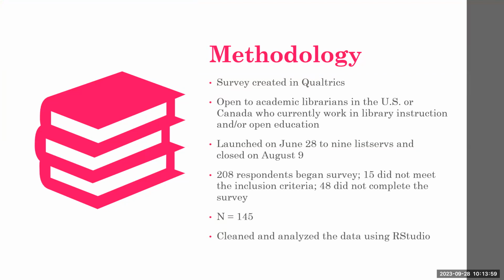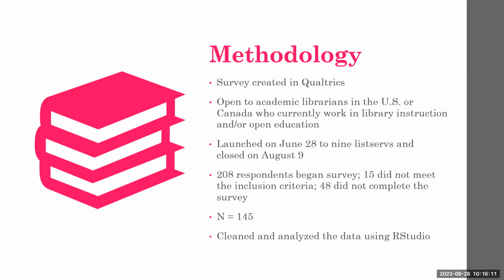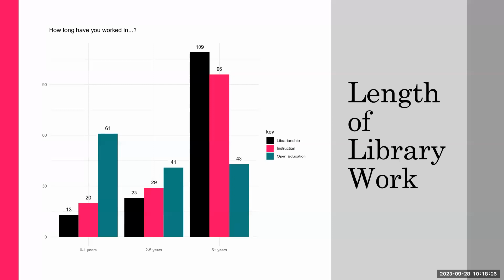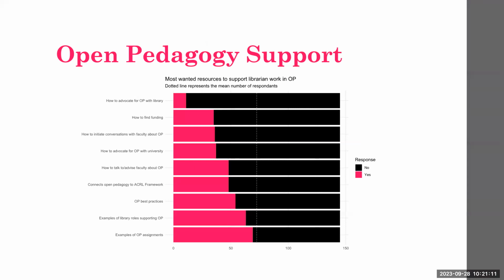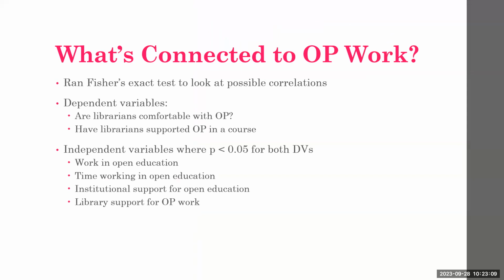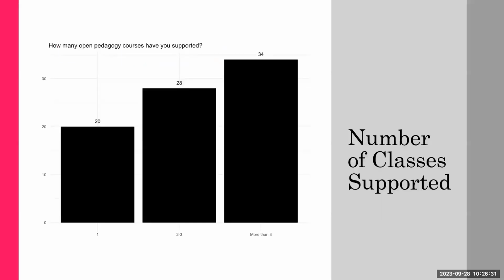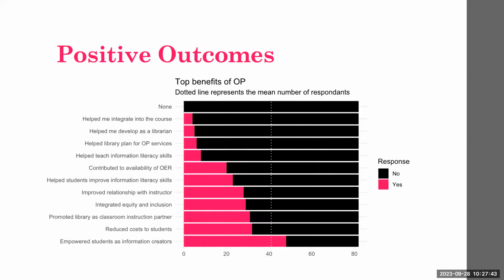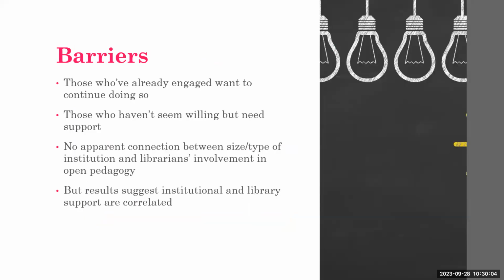Understanding Librarian Support of Open Pedagogy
2023 Open Education Conference
Session: 60
Authors: Teresa Schultz, Elena Azadbakht, and Kathleen Anderson